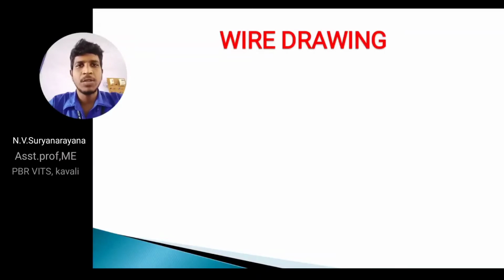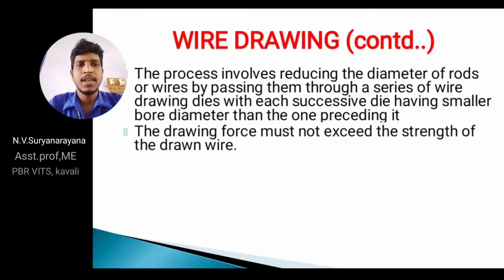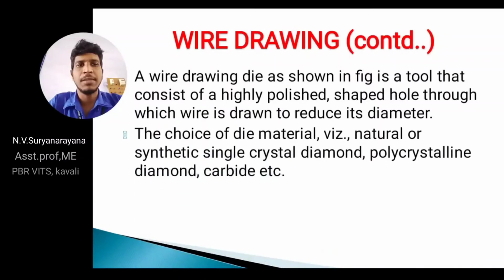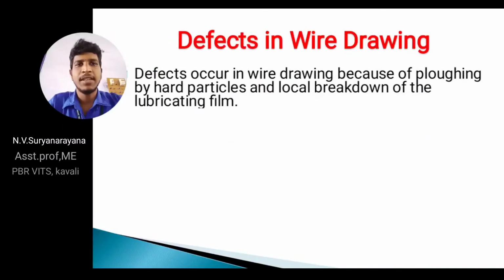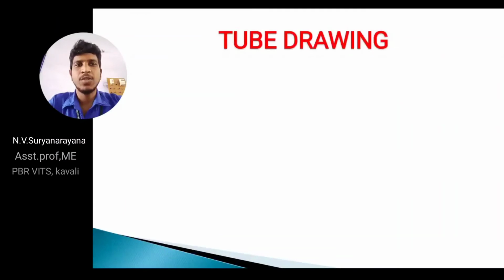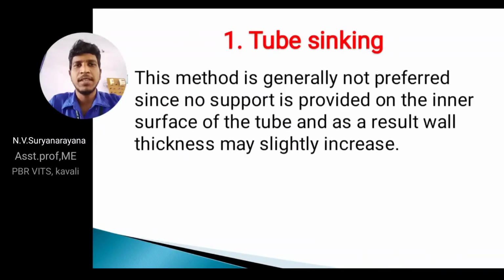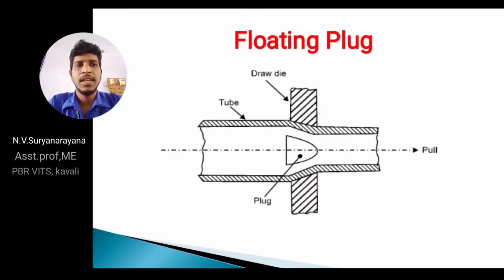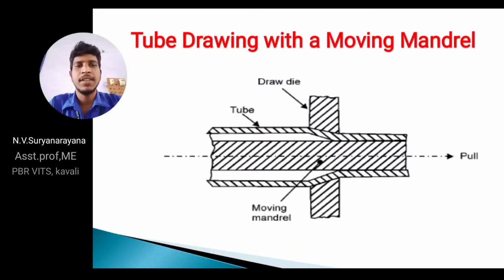Wire drawing and Tube drawing|Manufacturing process|Suryanarayana